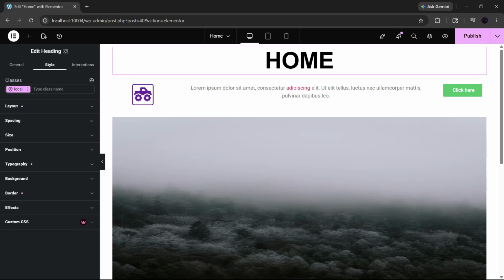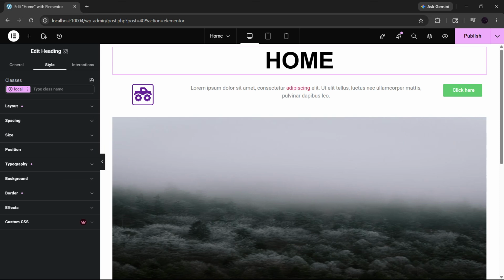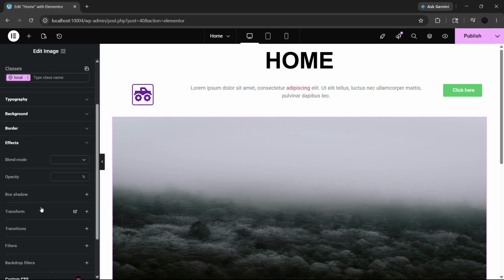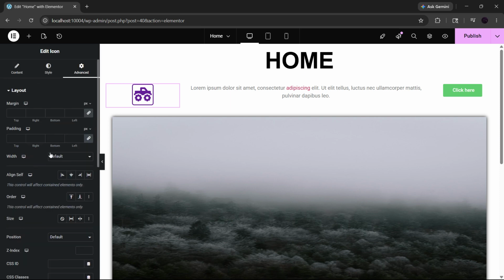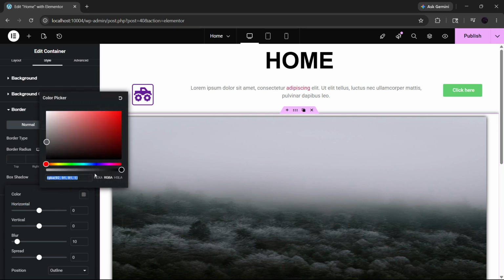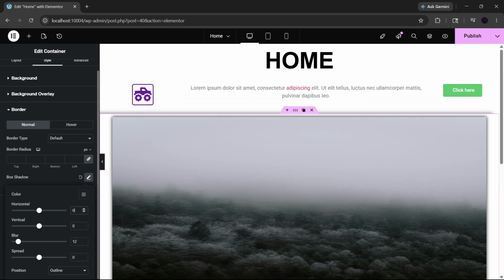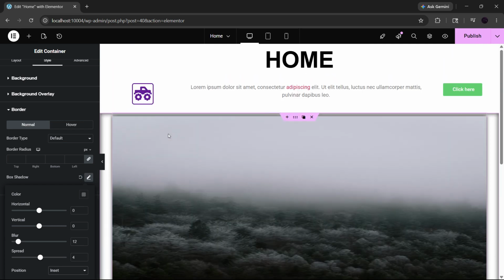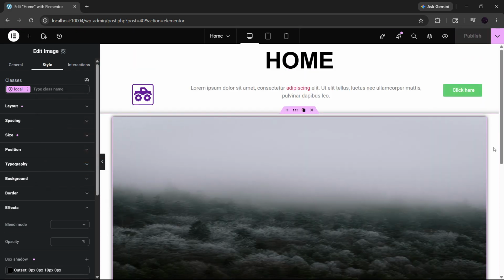How To Add Box Shadow In Elementor (Easy Guide)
Learn how to add box shadow in Elementor using the Style tab or Advanced tab, then customize the shadow for a clean, modern website design.

🕚Timestamps:
0:00 Intro
0:22 Where To Find Box Shadow In Elementor
1:05 Add Box Shadow From The Style Tab
1:32 Add Box Shadow From The Advanced Tab
1:58 How To Adjust Shadow Color And Transparency
2:20 How To Use Horizontal, Vertical, Blur, And Spread
2:55 Outline Vs Inset Shadow
3:18 Publish Your Changes

✍️What You'll Learn In This Video:
• How To Find Box Shadow In Elementor
• How To Add Shadow From The Style Tab
• How To Add Shadow From The Advanced Tab
• How To Adjust Shadow Color And Transparency
• How To Use Horizontal, Vertical, Blur, And Spread Controls
• How To Choose Between Outline And Inset Shadow
• How To Publish Your Elementor Changes

💡Pro Tips:
• Use subtle shadows for a cleaner, more modern look
• Lower transparency usually looks more natural than a harsh dark shadow
• Add shadow to cards, buttons, and containers to improve depth
• Always preview the design on desktop and mobile before publishing
• If the shadow looks too strong, reduce blur or opacity first